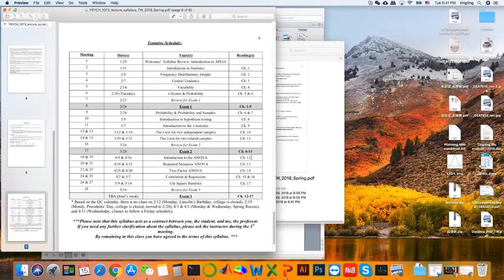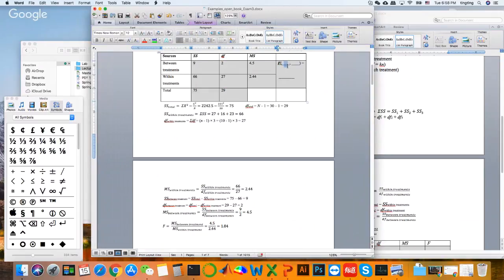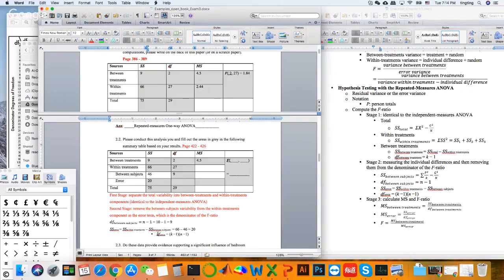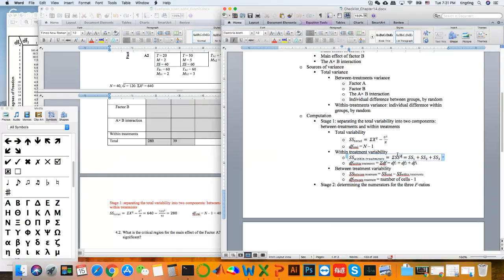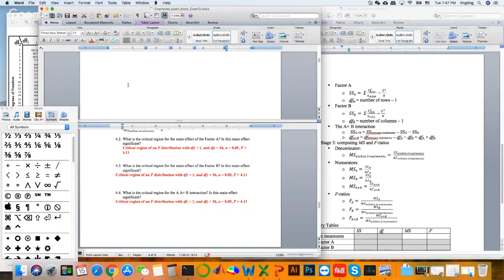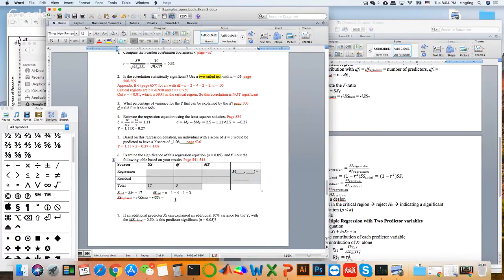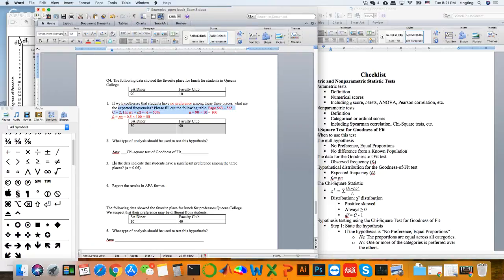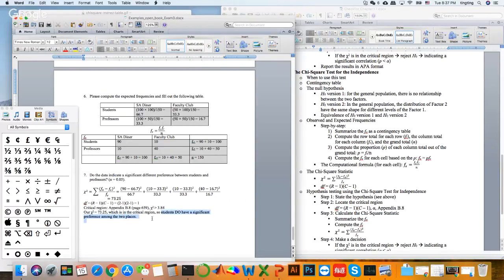PSYCH1073 Examples for the open-book part in Exam 3